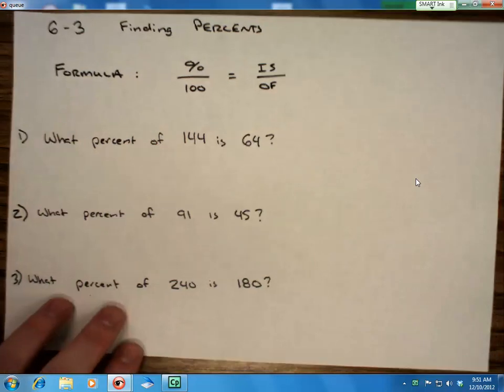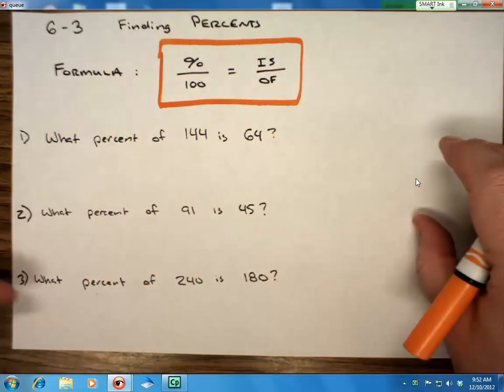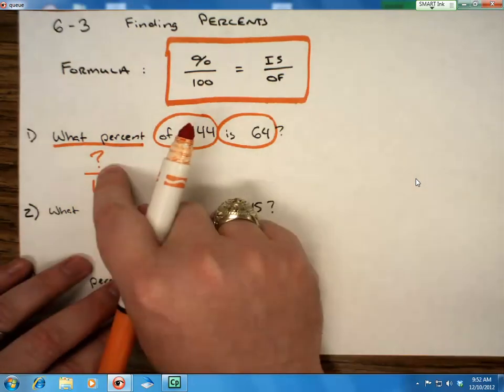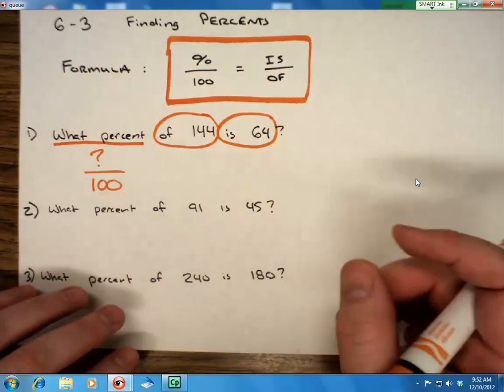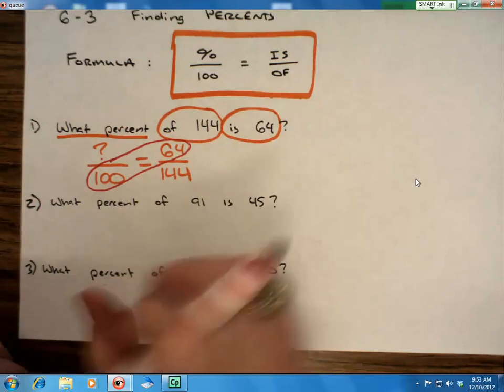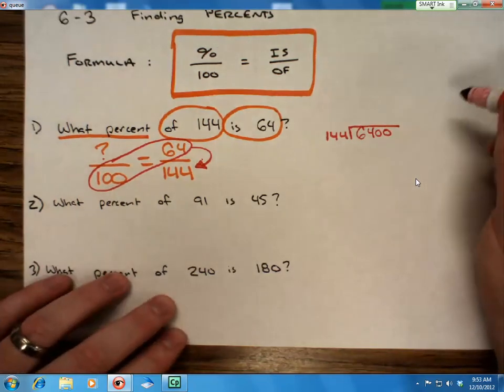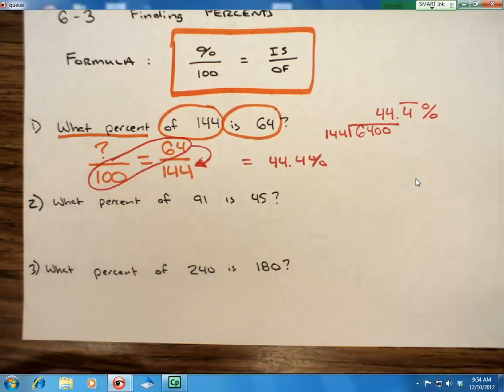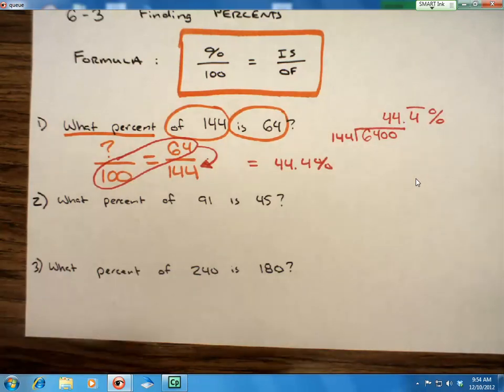Lesson 6-3 Finding Percents